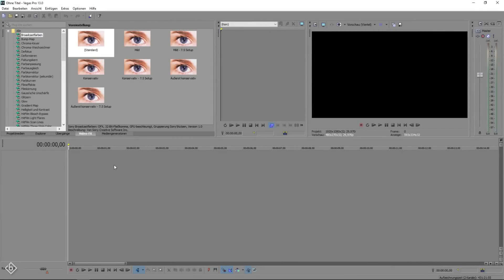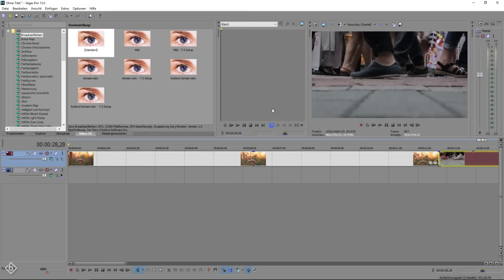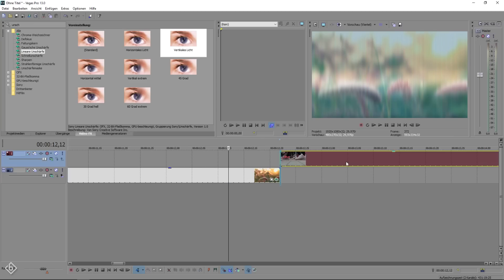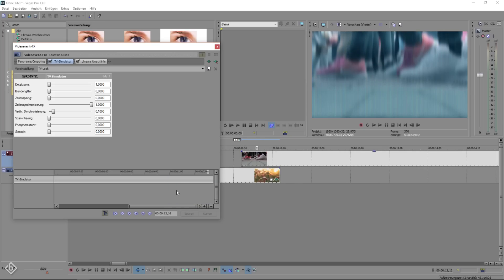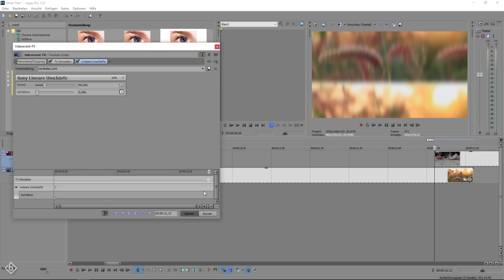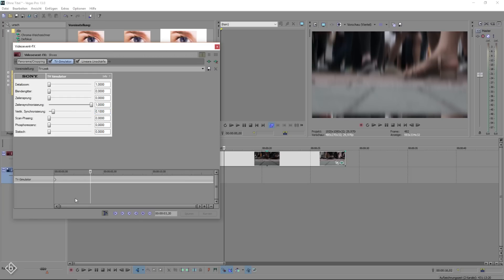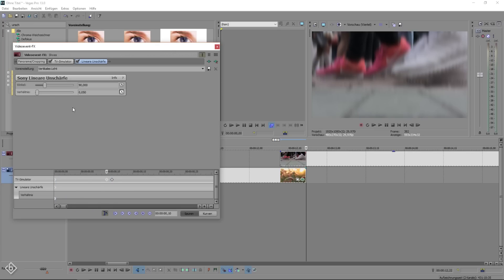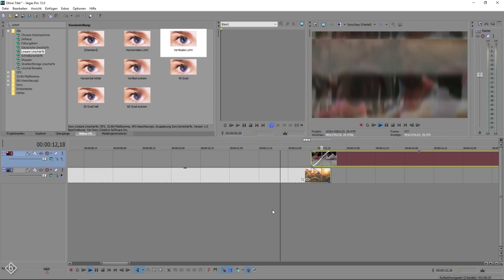How To Create A Smooth Roll Transition - Sony Vegas Tutorial